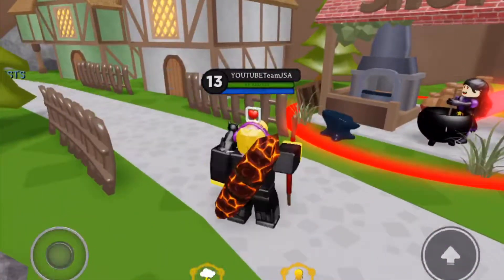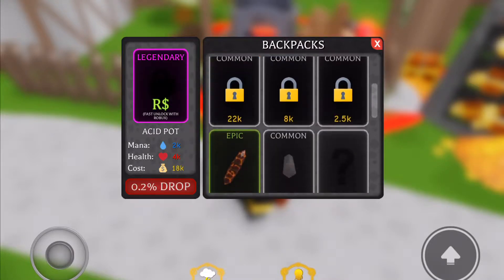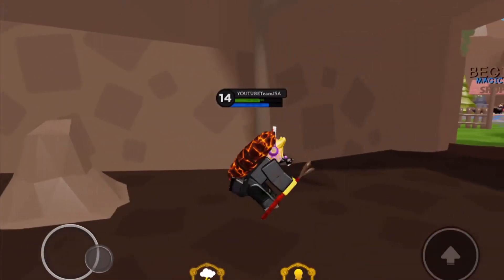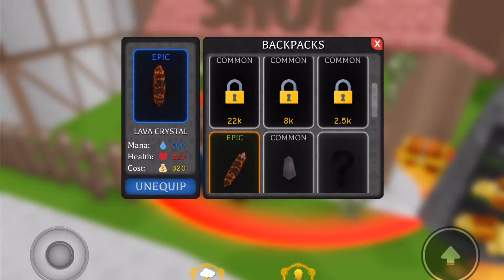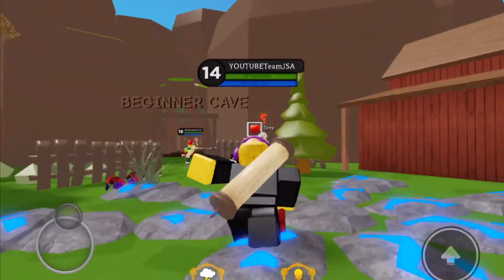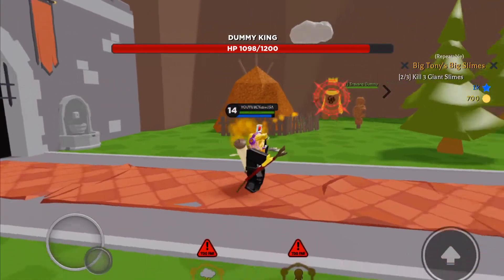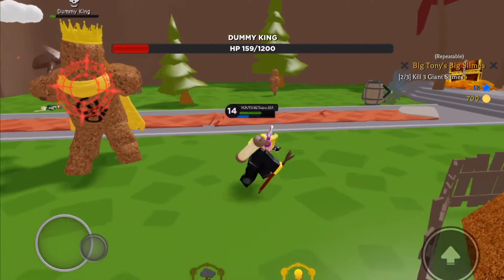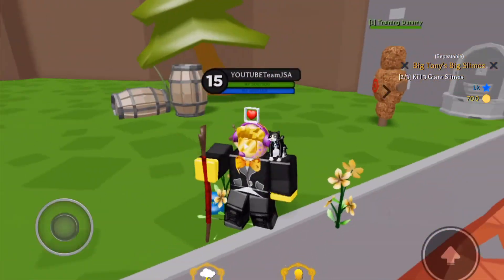Killing the dummy king in wizard simulator! (ROBLOX)